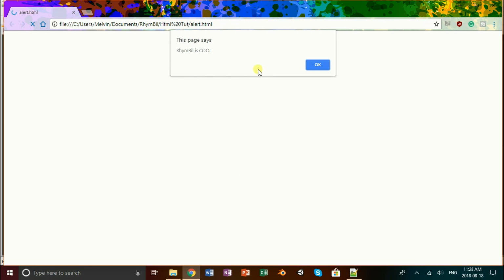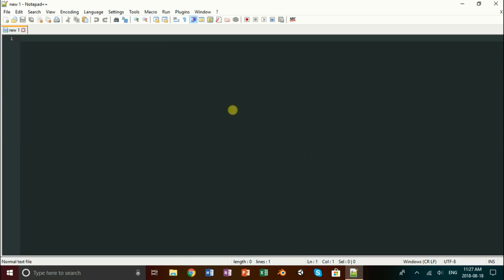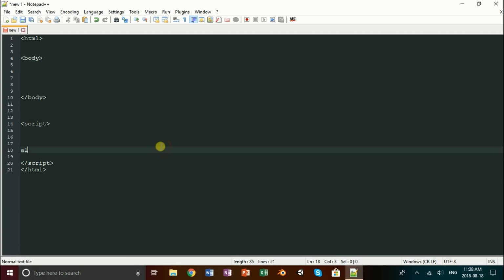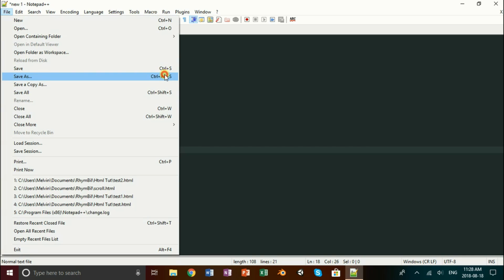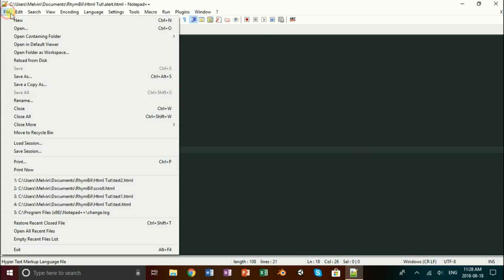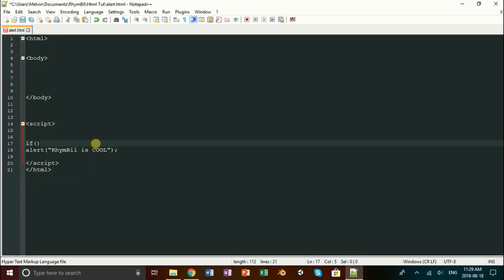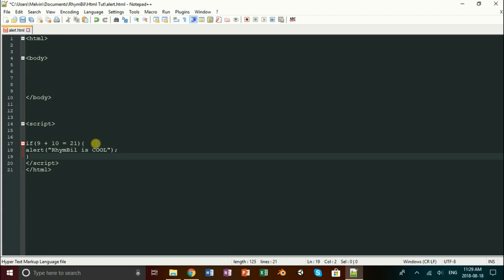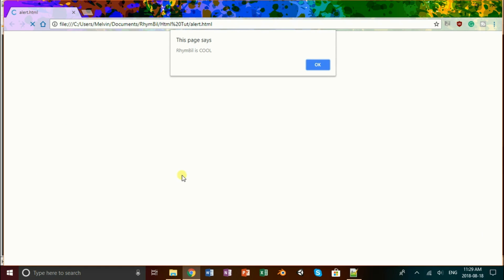How to make a PAGE ALERT in HTML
How to make a PAGE ALERT in HTML. Hey, guys/girls, I'm going to be breaking down the basics of page alerts in HTML. Enjoy. Have a good one.
Remeber I drop banger videos every upload.